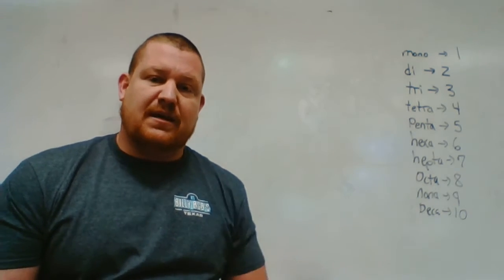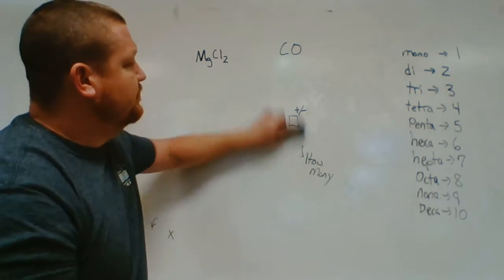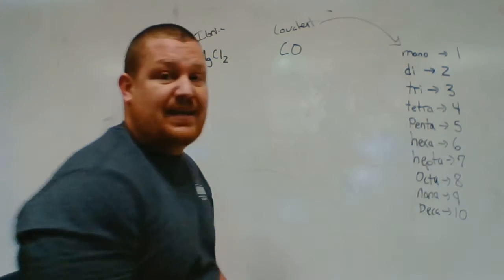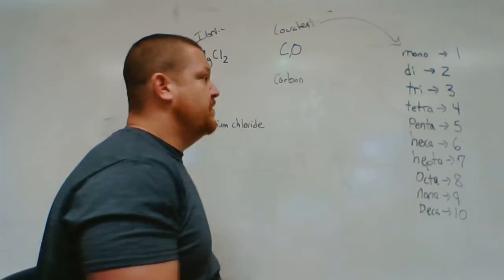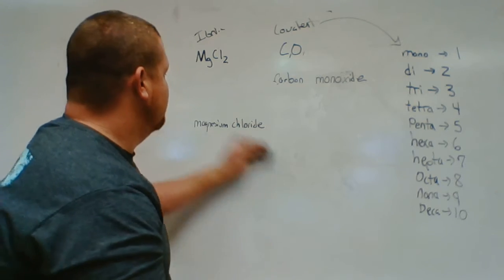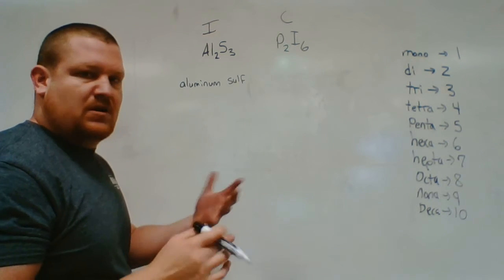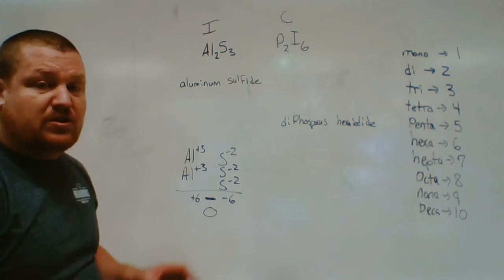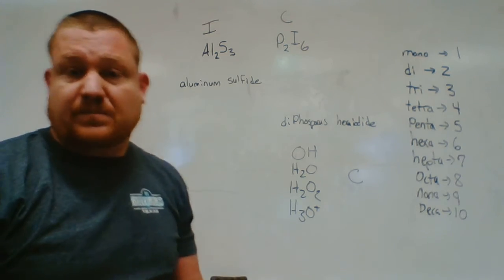Naming Ionic & Covalent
How to name binary ionic and covalent compunds with main group elements Basic IUPAC rules, does not include acids, bases, polyatomic ions, transition metals, organic chains, common names etc... This is the basics